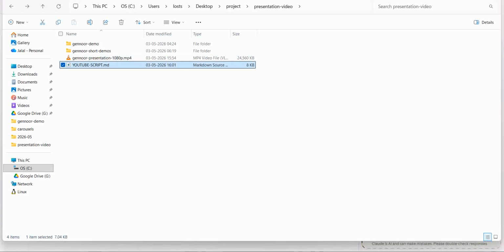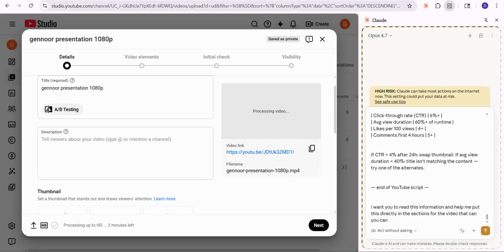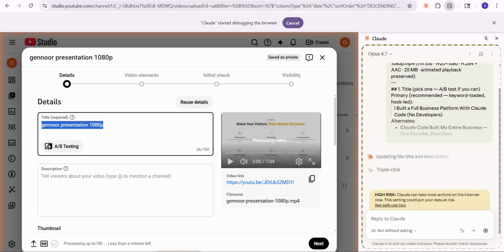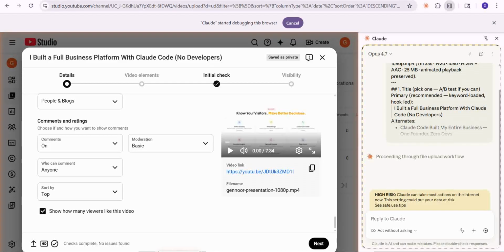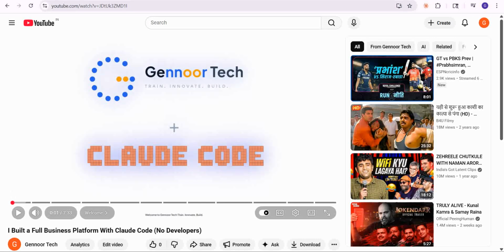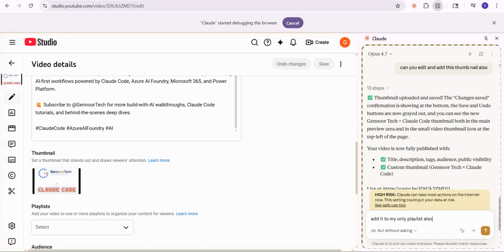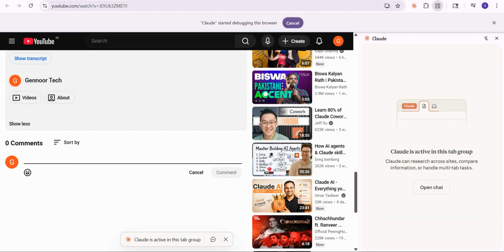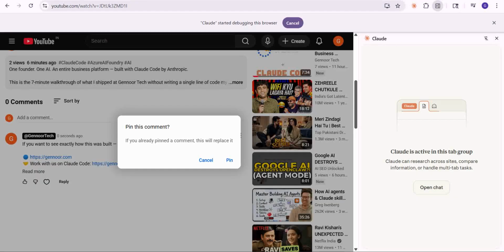I Made Claude Upload My YouTube Video for Me (Zero Clicks)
In this video I use Claude in Chrome — Anthropic's browser-agent extension — to automate a full YouTube upload, end-to-end. No clicks from me. Just a markdown runbook handed to Claude in Chrome, and 16 minutes of agentic AI doing the publishing work for me.

The full session is unedited: opening YouTube Studio, dragging the file into the upload modal, writing the title, pasting the description, adding chapters, uploading the thumbnail, setting the audience, configuring end-screen + cards, and finally scheduling it — every step driven by Claude in Chrome reading the runbook line by line.

If you've heard "agentic AI" buzzword'd to death and weren't sure what it actually means in production — this is the answer.

🛠 What's Running Here
• Claude in Chrome — Anthropic's browser agent extension
• Claude Code — the model behind it (claude.ai/code)
• A markdown runbook — the only "input" I gave Claude
• YouTube Studio — the target

00:00 — Opening the runbook in VS Code
01:30 — Connecting Claude in Chrome to YouTube Studio
03:00 — Claude clicking through the Upload flow
05:00 — Pasting the title + full description
08:00 — Adding the chapter list
10:00 — Setting the thumbnail
11:30 — Choosing audience + advanced settings
13:00 — End screen + Cards
14:30 — Visibility + scheduling decision
15:30 — Final review

(Timestamps are approximations — will refine after watching.)

💡 Why Claude in Chrome Matters
Claude in Chrome is Anthropic's browser-agent extension. It runs inside Chrome, sees the same DOM you see, and can click, type, scroll, fill forms, upload files — anything you can do manually. Combined with a markdown runbook, it can carry out long, multi-step browser workflows end-to-end.

If a single 300-line runbook can drive a full YouTube upload, you can hand off most of your tab-juggling work the same way — calendar invites, expense reports, CRM updates, status pages, weekly digests. The boring stuff disappears.

At Gennoor Tech we run AI enablement workshops for founders, agencies, training companies, and corporate teams who want to actually deploy this — not just read about it. Workshop topics include Claude Code, Azure AI Foundry, Microsoft Copilot Studio, and agentic-browser workflows like the one in this video.

DM on LinkedIn or visit gennoor.com to book a discovery call.

👋 About Gennoor Tech
Train. Innovate. Build. We help businesses go from "AI sounds interesting" to "we shipped it" using practical AI workflows powered by Claude Code, Azure AI Foundry, Microsoft 365, and the Power Platform.